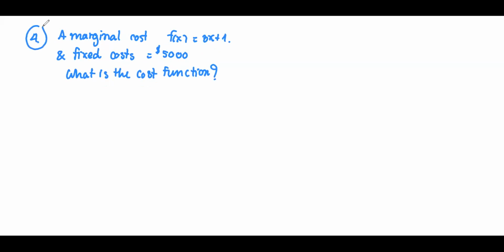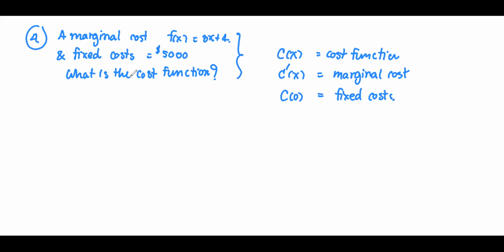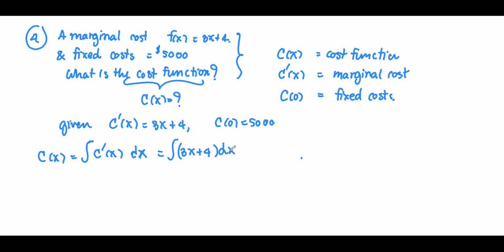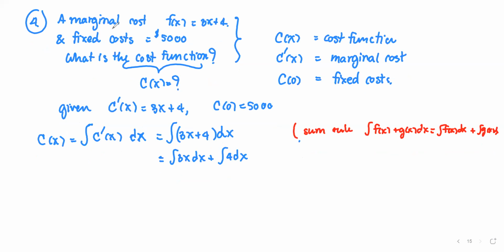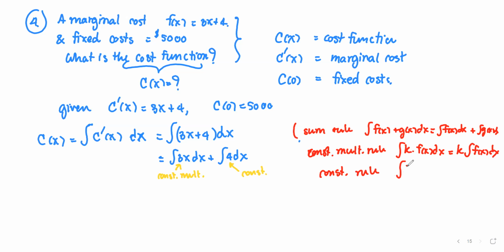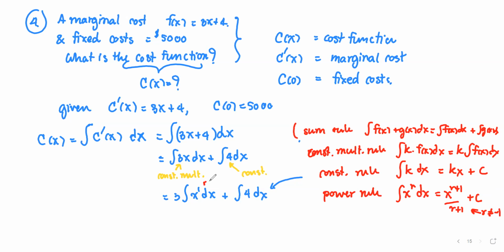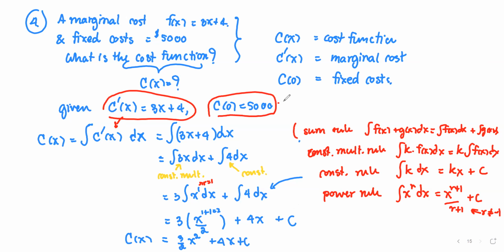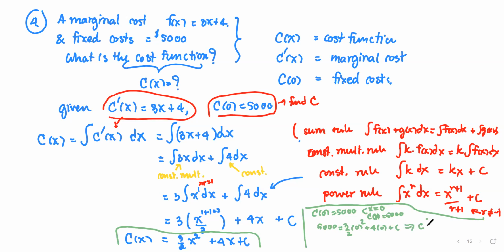M212 Sec6_1 Integration - Ex.4 Find a Total Cost Function